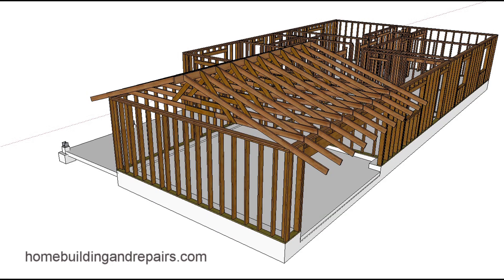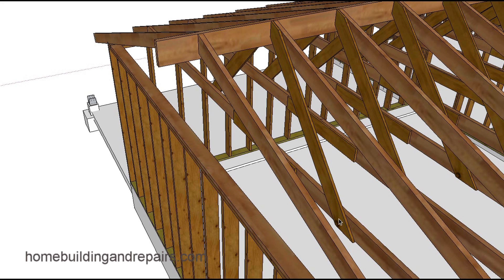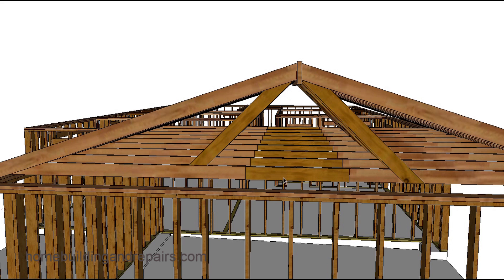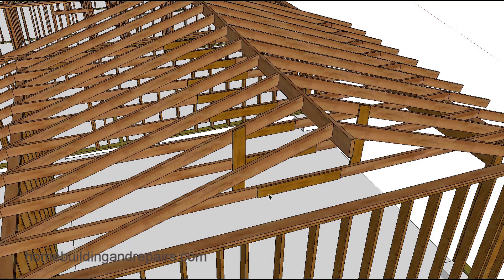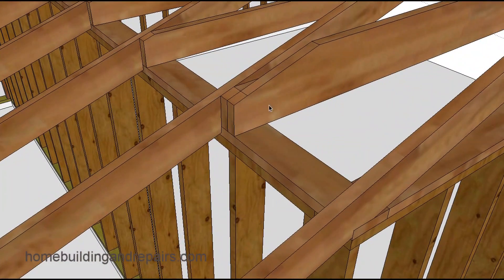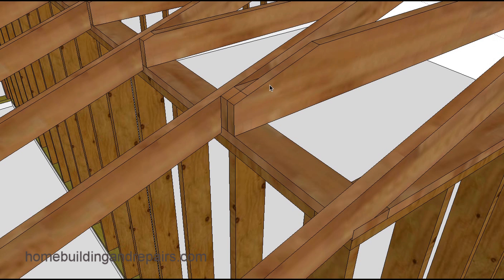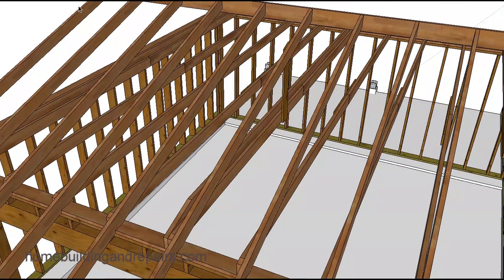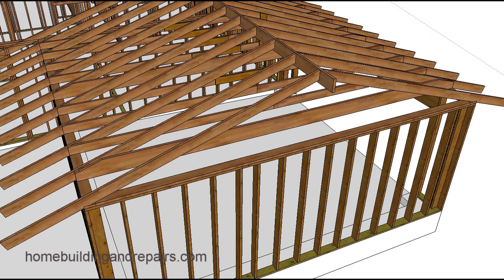Garage Roof Framing Modifications For Storage When Rafter Ties Don't Lap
Click on this link if you're looking for more information about garage attic storage, remodeling and building repairs. Keep in mind that I am not an engineer and most building modifications could require one. In this video I will provide you with a few ideas and reasons behind them on why you should not use certain garage roofs for storage and how you can add floor joist so that they can be used for storage. The bad news is that it would be difficult for me to provide you with any specific lumber sizes, because I don't know how much weight is going to be stored in the areas that are going to be modified.